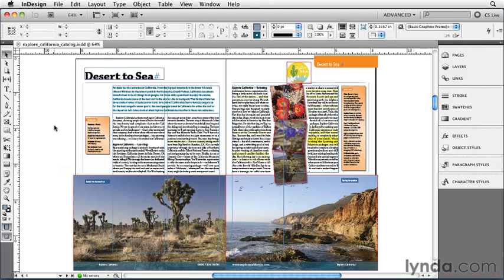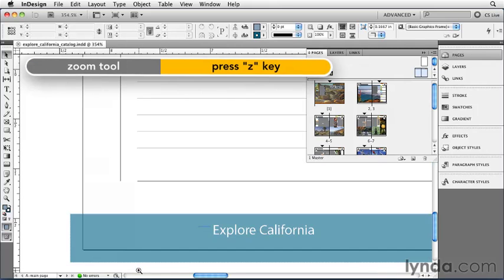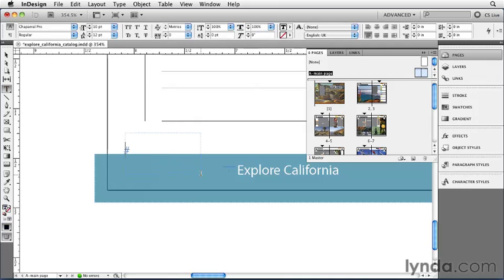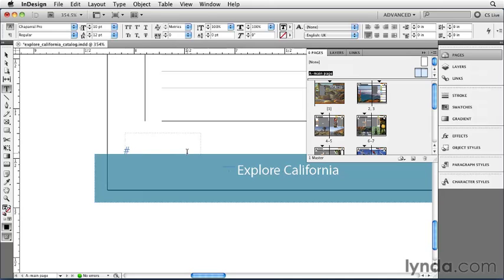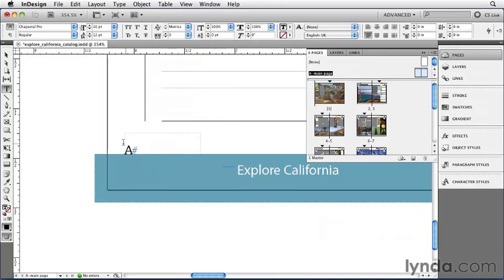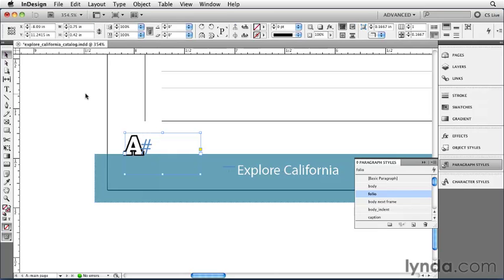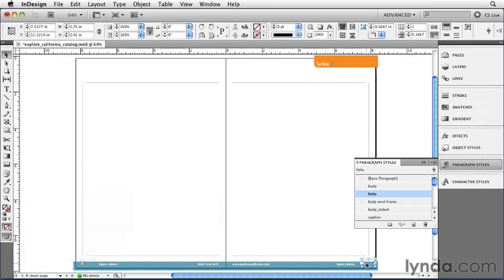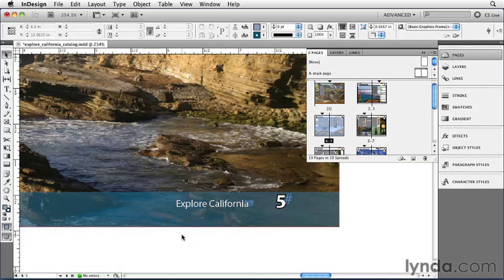59967 04 03 SC11 pagenumber